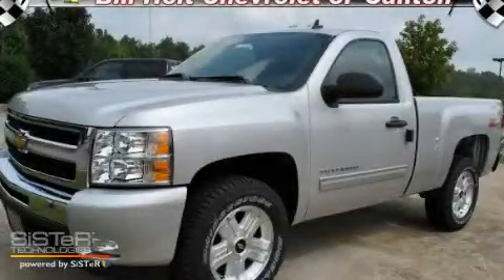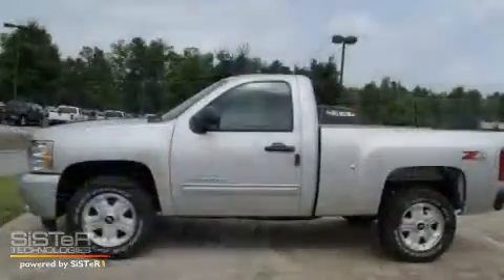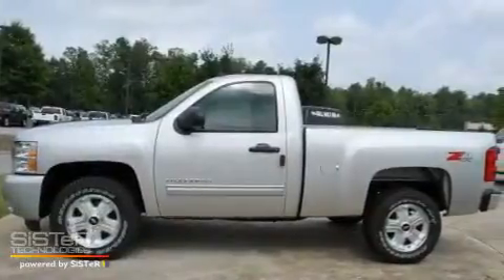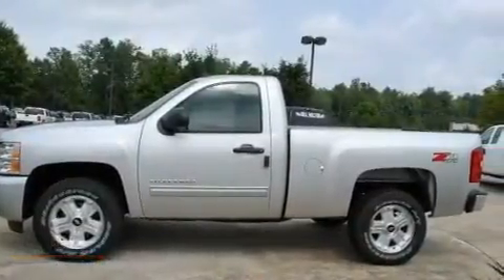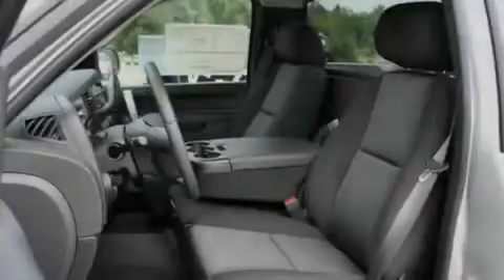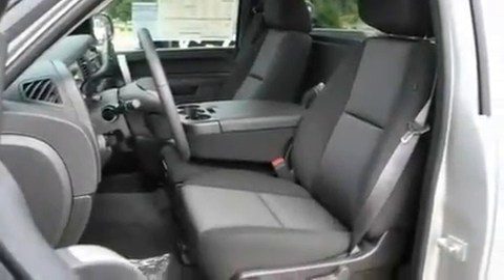2011 Chevrolet Silverado 1500 Canton GA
Year: 2011
Make: Chevrolet
Model: Silverado 1500
Engine: Gas/Ethanol V8 5.3L/323
Trans.: Automatic
Exterior: Sheer Silver Metallic
Miles: 0

CANTON CHEVROLET
250 Liberty Blvd